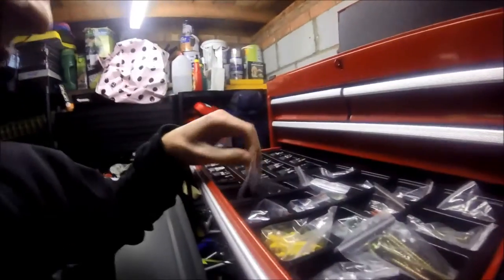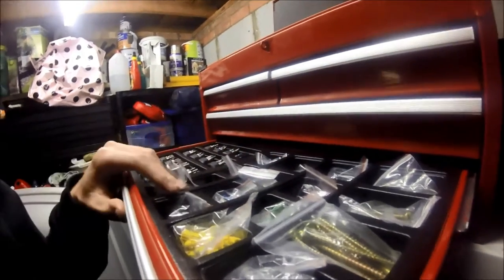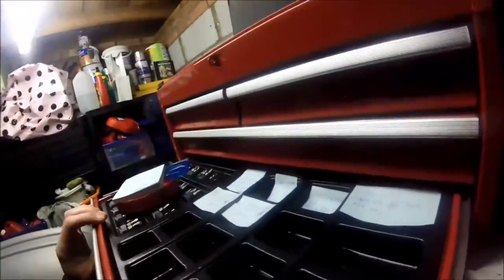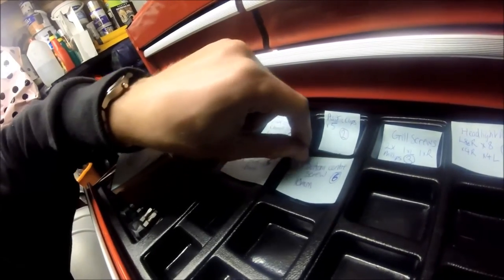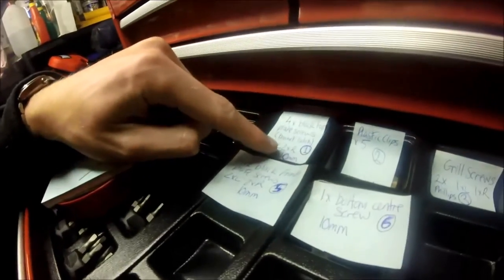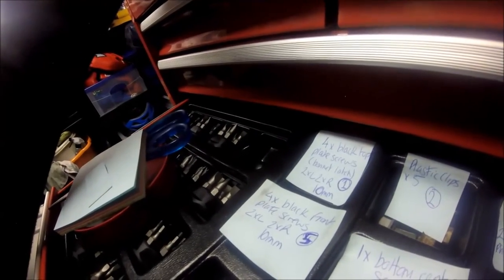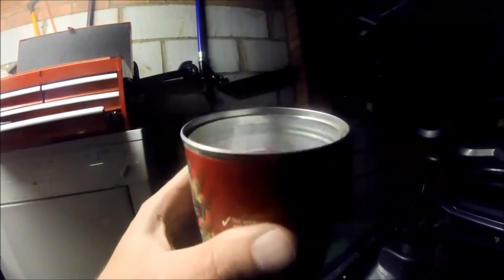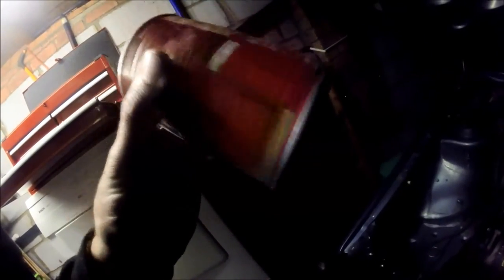Project Golf MK2 - Day 5 : Sorting out and Update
What's up everyone, in this short episode I show a good way of sorting out screws etc. to make it easier when putting back together your restoration project. I hope you find this video helpful!